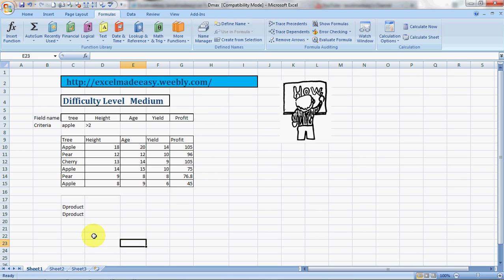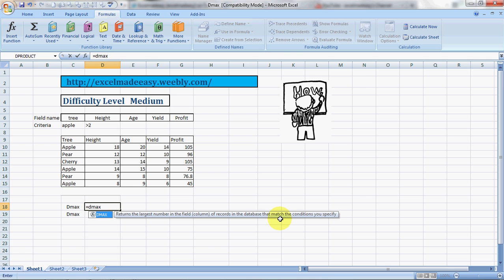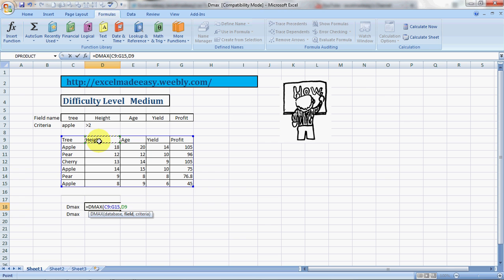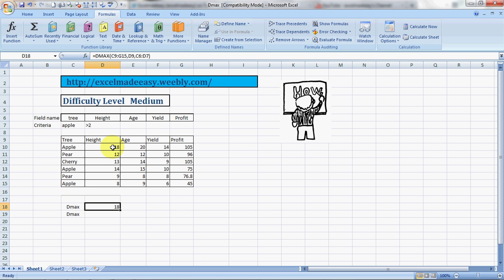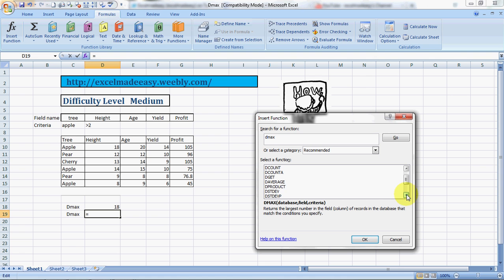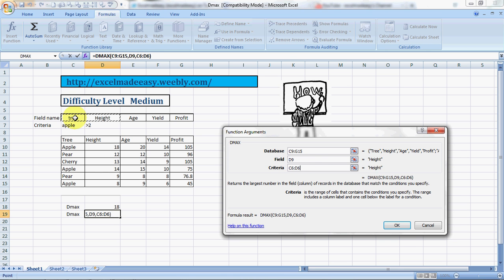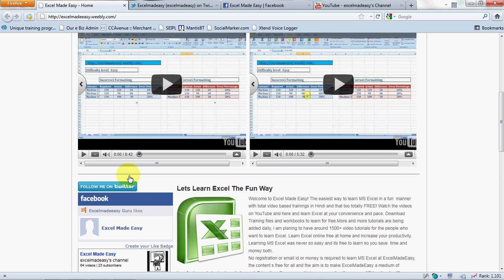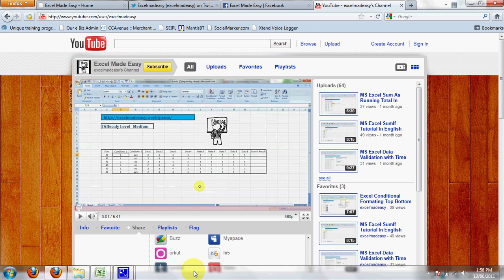Dmax Formula in Excel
Dmax Formula Returns the largest number in a field (column) of records in a list or database that matches conditions you that specify.

How to use Dmax Formula

DMAX(database, field, criteria)

The DMAX function syntax has the following arguments:

Database    Required. The range of cells that makes up the list or database. A database is a list of related data in which rows of related information are records, and columns of data are fields. The first row of the list contains labels for each column.

Field    Required. Indicates which column is used in the function. Enter the column label enclosed between double quotation marks, such as "Age" or "Yield," or a number (without quotation marks) that represents the position of the column within the list: 1 for the first column, 2 for the second column, and so on.

Criteria    Required. The range of cells that contains the conditions that you specify. You can use any range for the criteria argument, as long as it includes at least one column label and at least one cell below the column label in which you specify a condition for the column.

Remarks

You can use any range for the criteria argument, as long as it includes at least one column label and at least one cell below the column label for specifying the condition.

For example, if the range G1:G2 contains the column label Income in G1 and the amount $10,000 in G2, you could define the range as MatchIncome and use that name as the criteria argument in the database functions.

Although the criteria range can be located anywhere on the worksheet, do not place the criteria range below the list. If you add more information to the list, the new information is added to the first row below the list. If the row below the list is not blank, Excel cannot add the new information.

Make sure that the criteria range does not overlap the list.

To perform an operation on an entire column in a database, enter a blank line below the column labels in the criteria range. 10 Most Used Formulas MS Excel